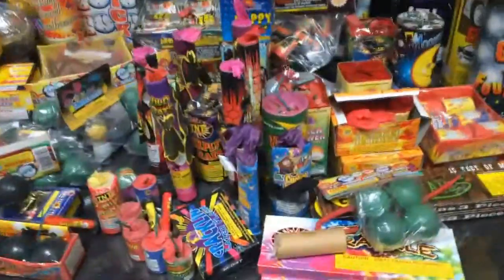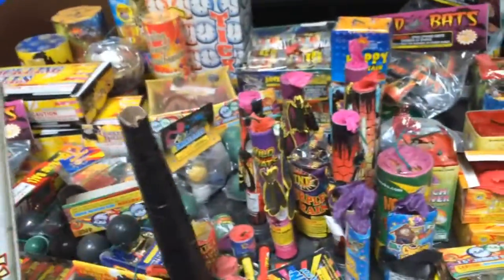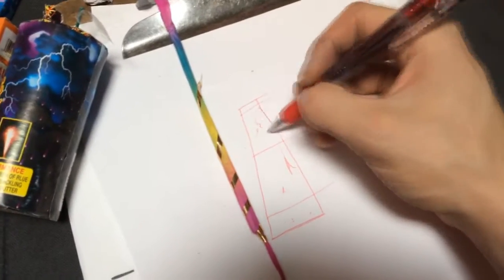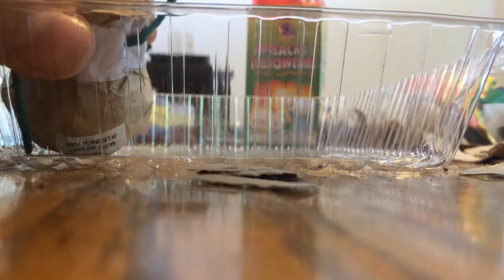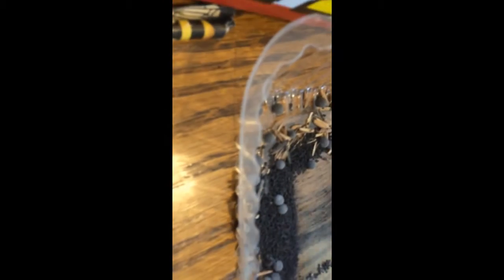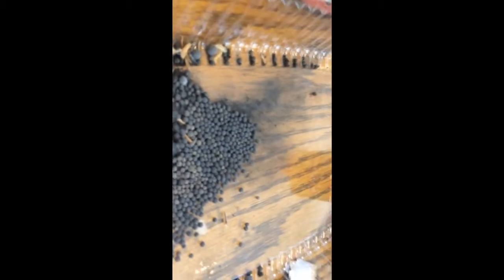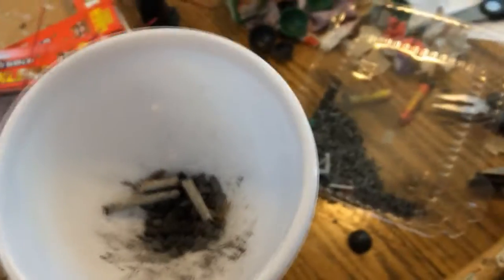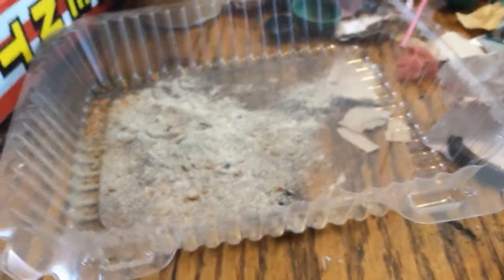How to Make your own Better Firework with other fireworks?! intermediate/advanced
Long video! Heres on how to make a small mine type firework/how to make your own tube and funnel!